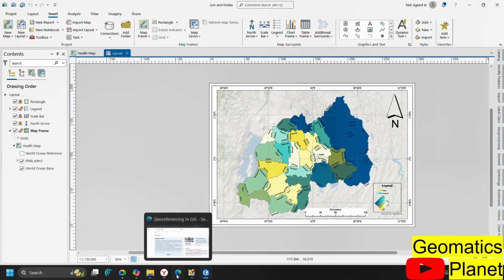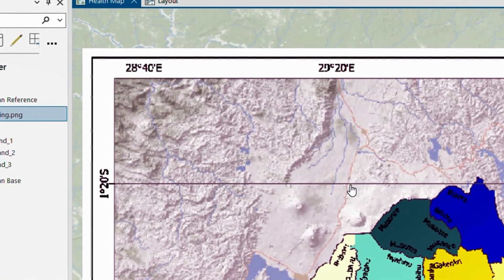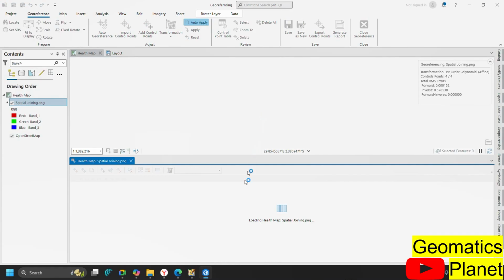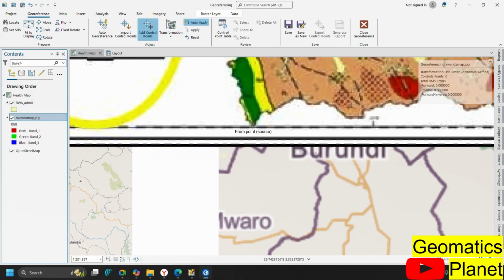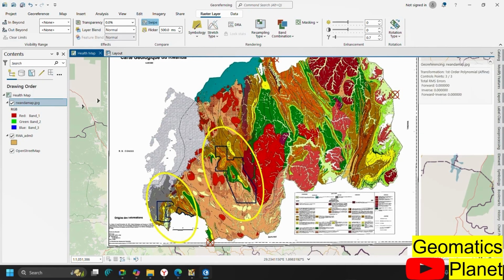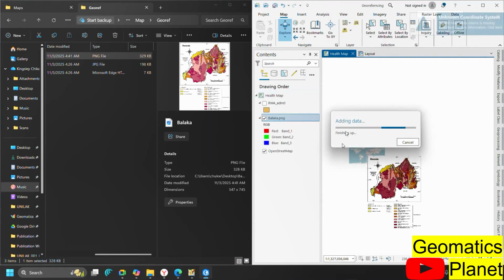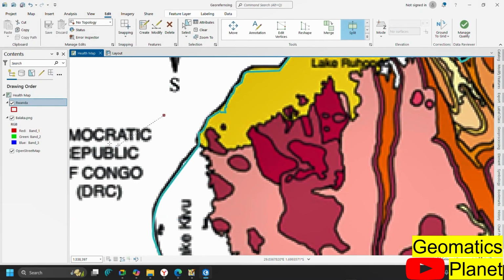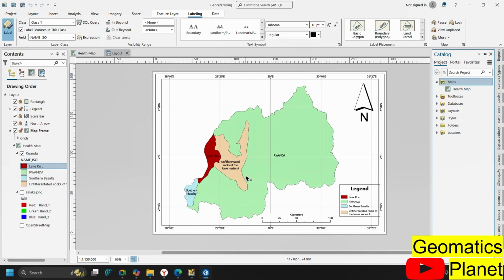Georeferencing an Image or a Scanned Map in ArcGIS Pro | Using Coordinates, Shapefiles & Basemaps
In this video, you’ll learn how to perform georeferencing in ArcGIS Pro using coordinates, shapefiles, and basemaps to align spatial data accurately.

The tutorial covers step-by-step how to take an unreferenced image or scanned map and assign real-world coordinates to it, ensuring proper alignment with other GIS layers. You’ll also explore how to use control points, reference shapefiles, and basemaps for visual accuracy and validation.

Whether you're working on mapping, spatial analysis, or land surveying projects, mastering georeferencing is essential for producing accurate and professional GIS maps.

📌 Topics covered:

Introduction to Georeferencing in ArcGIS Pro

Using coordinate values for georeferencing

Aligning images with shapefiles and basemaps

Adjusting and saving georeferenced data

Tips for accuracy and validation

🧰 Tools: ArcGIS Pro
🌍 Application: Environmental mapping, land use analysis, surveying, and geospatial data correction